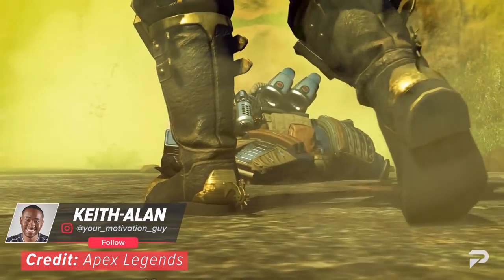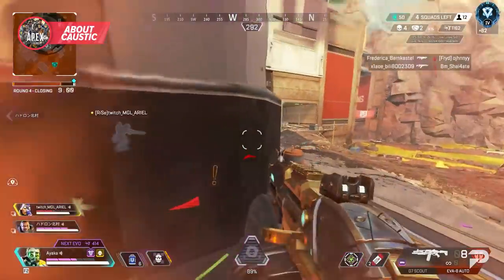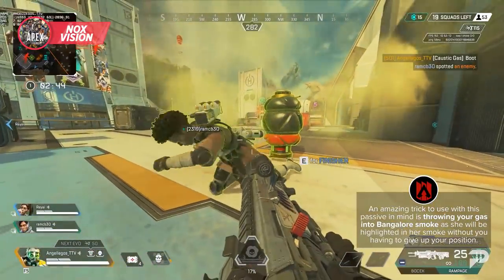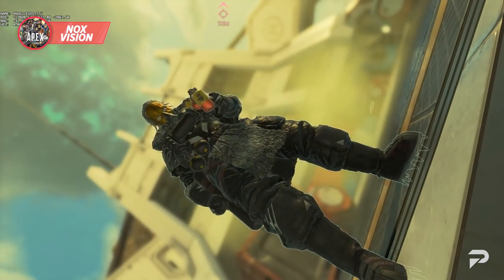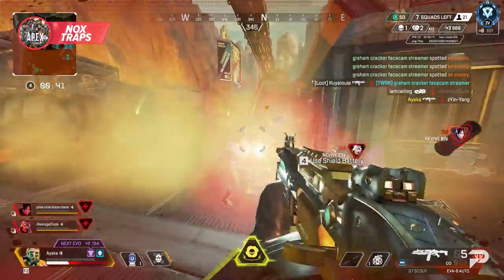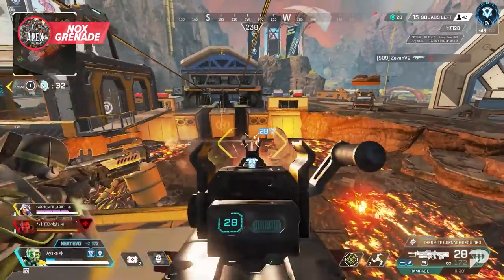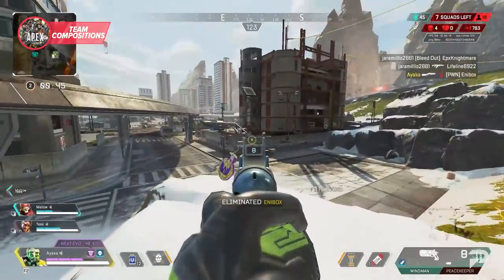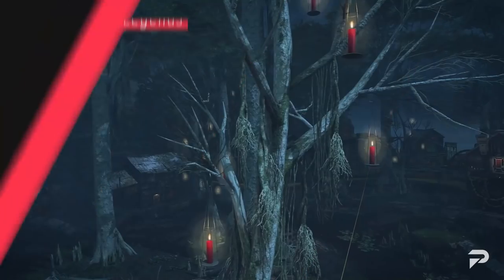ULTIMATE CAUSTIC GUIDE! Easiest Legend for New Players! (Apex Legends Guide to Caustic)